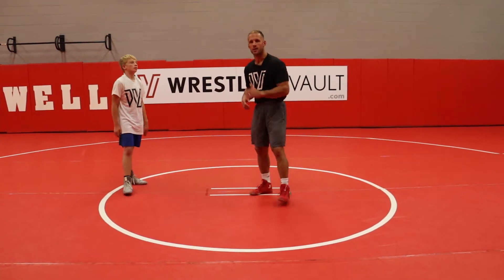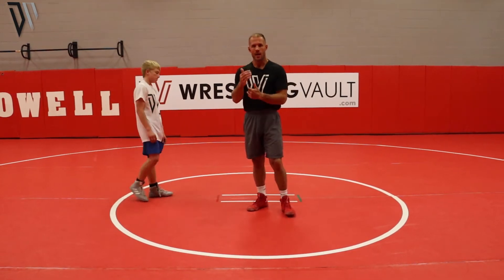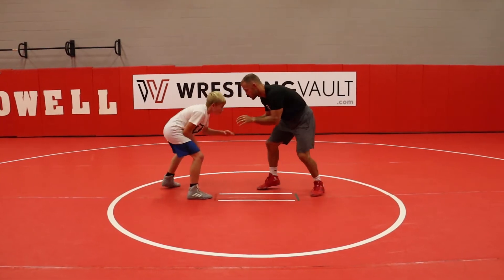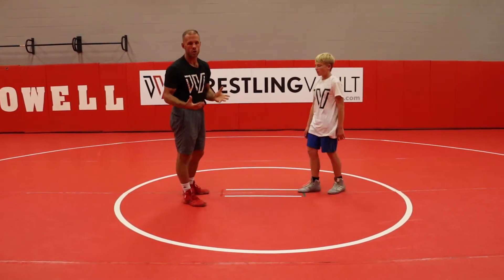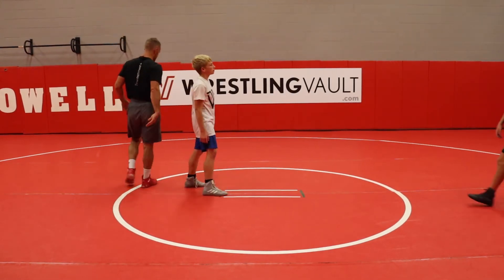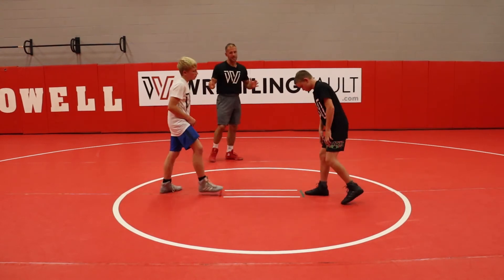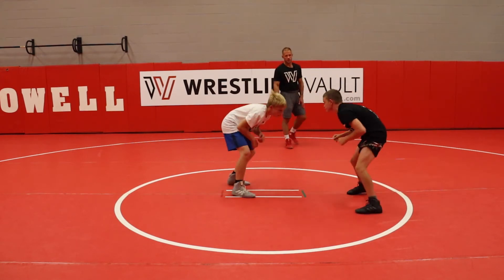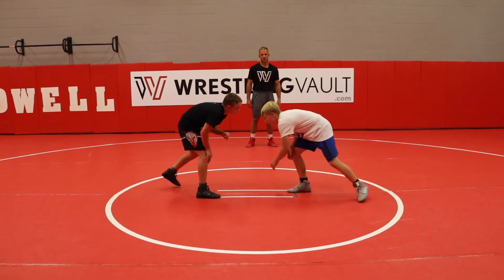Lefty (Trail Leg Hand) Collar Tie Series #6 - Open Shot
Building on the Lefty (Trail Leg Hand) Collar Tie Series Coach Boudro shows how to use an open shot to create scoring options. This is a great combination with the hand-fighting learned in the earlier series of videos.